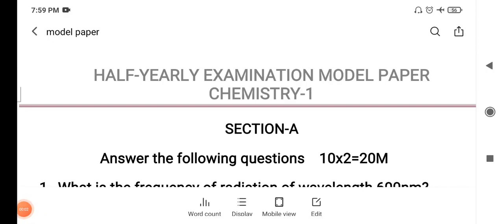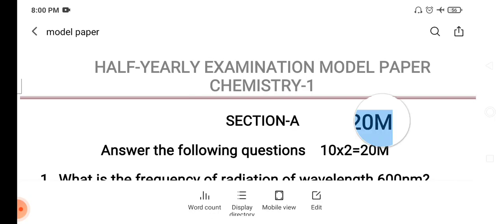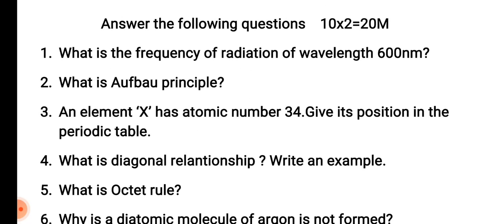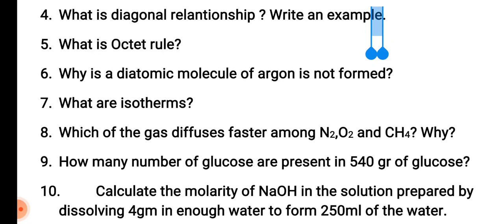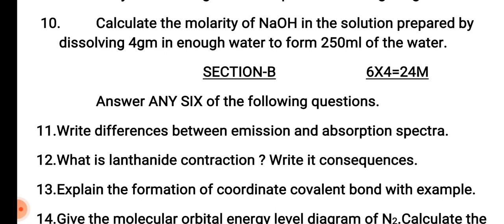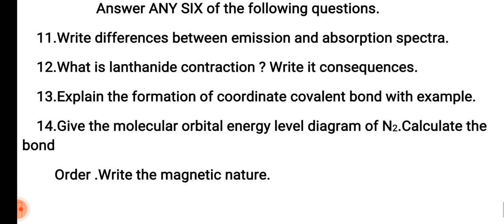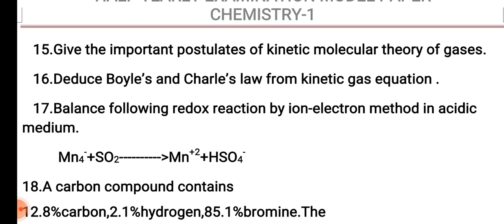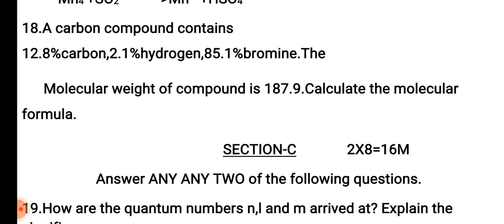INTER FIRST YEAR CHEMISTRY MODEL PAPER /HALF YEARLY EXAMINATION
IN THIS VIDEO INTER FIRST YEAR CHEMISTRY PAPER EXPLAINED.IT IS USEFUL TO JUNIOR INTER STUDENTS.